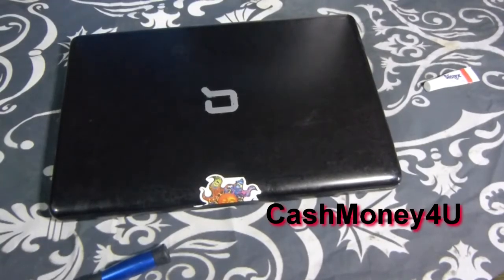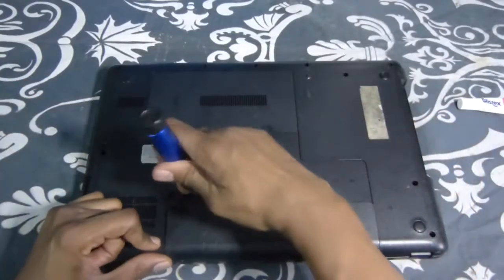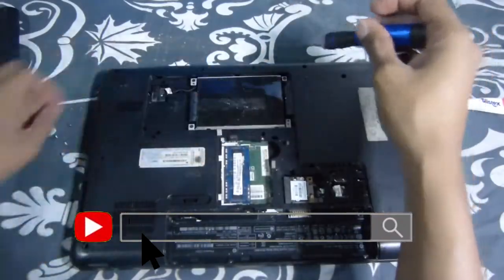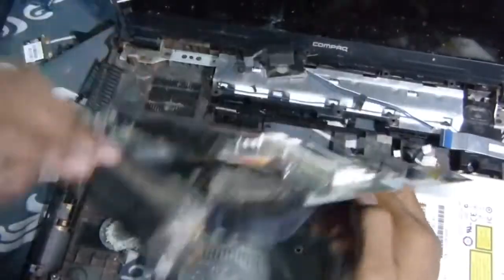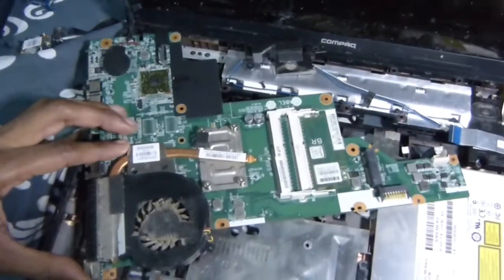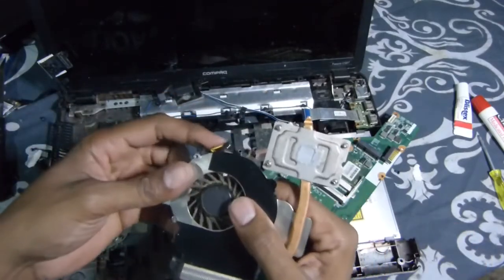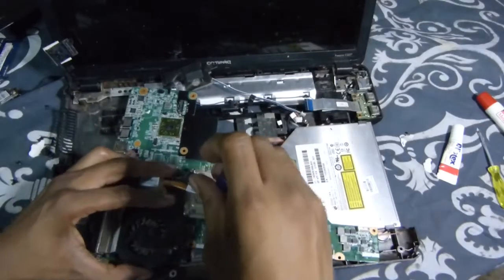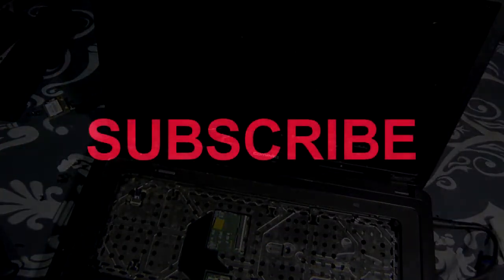How To Fix Laptop Black screen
Simple easy fix in the comfort of your home, why spend a couple hundred dollars to let someone else fix your issue just repair it yourself..